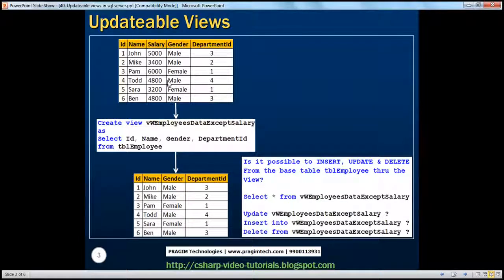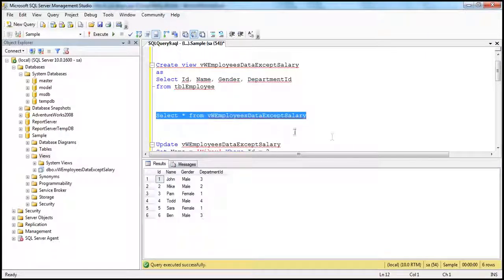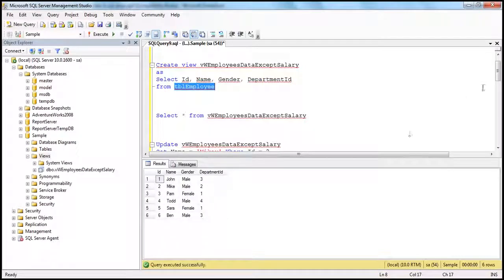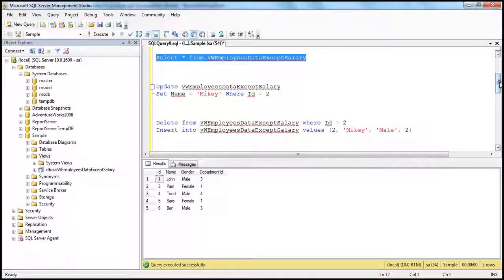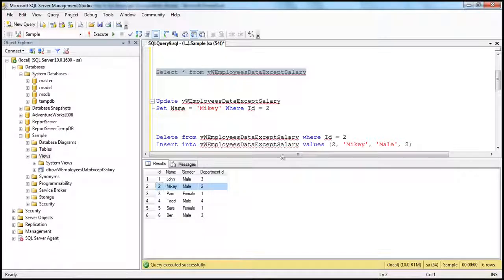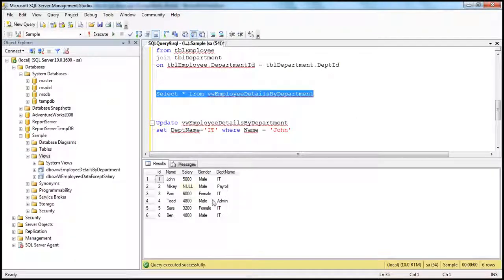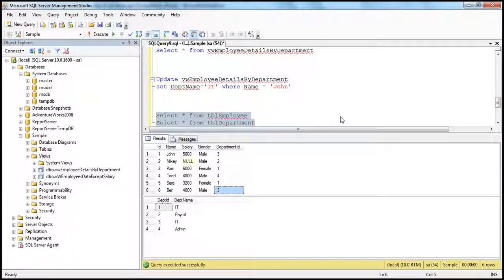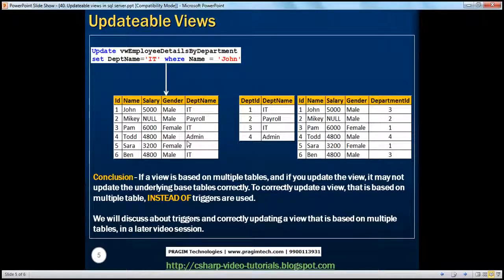Updatable views in sql server Part 40